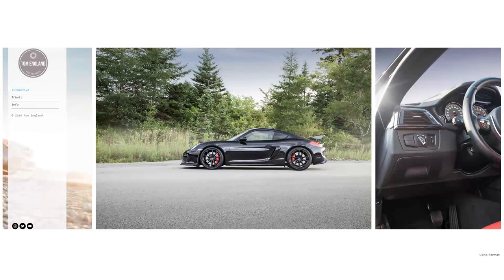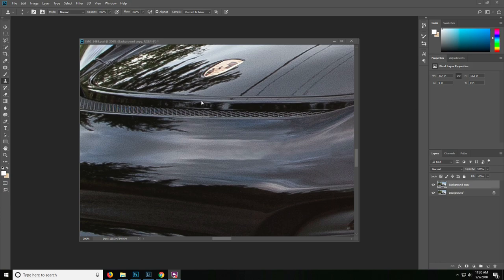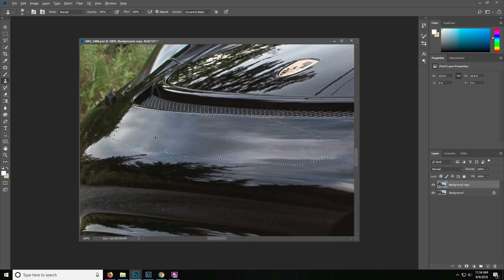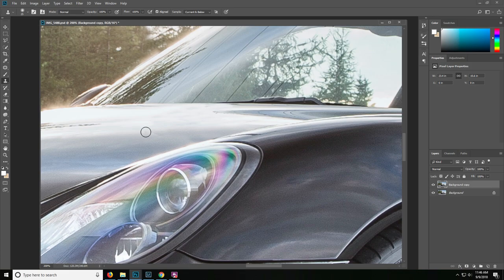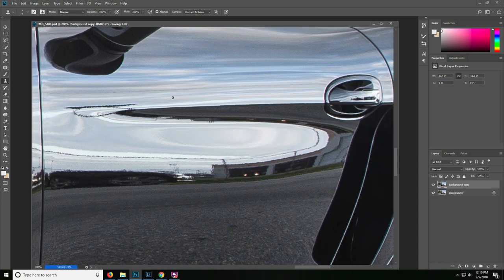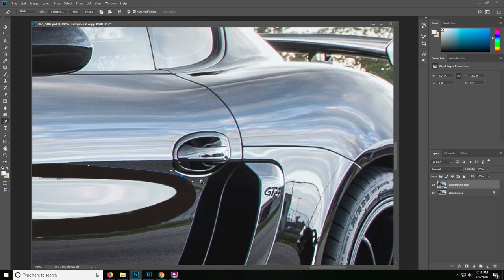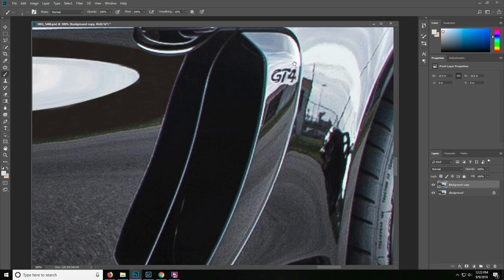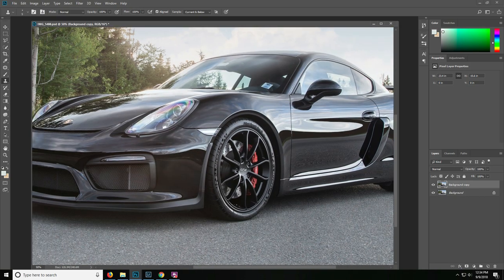Car Reflection Removal Techniques in Photoshop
In this video, I show you one technique for creating a cleaner reflection in car photography using the Clone Stamp Tool and the Pen Tool.

Format makes it easy to present your portfolio. With flexible and dynamic themes, online stores, and client proofing, Format is designed for professionals. Build your page layout with drag-and-drop tools. Format makes it easy to get your site looking the way you want, with no coding experience required.